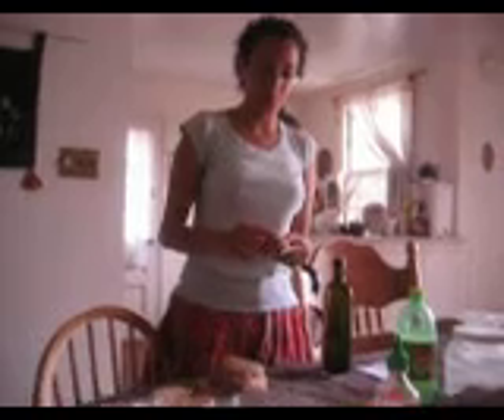Shortcut: Pita Bread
When Nehad and her husband make this for friends, they usually use pita bread instead of making bread from scratch. This way, you only have to make the herbal mixture, spread it over the pita bread and bake it for 7 minutes.